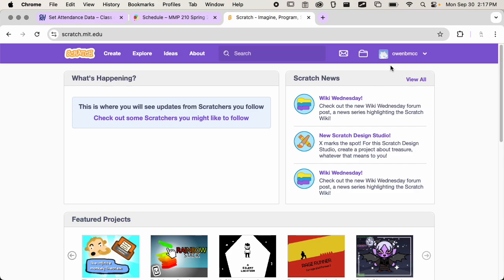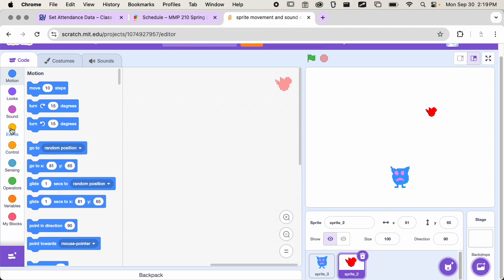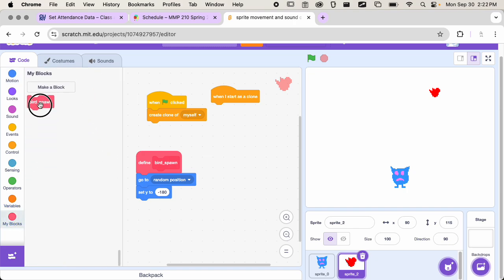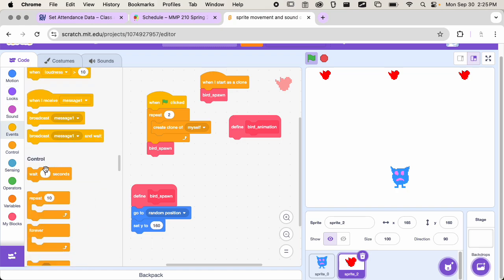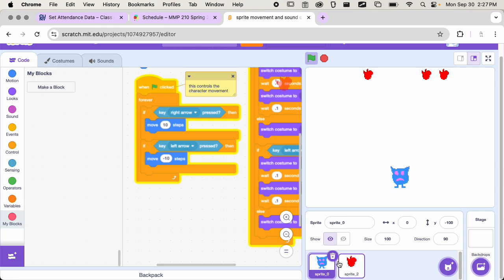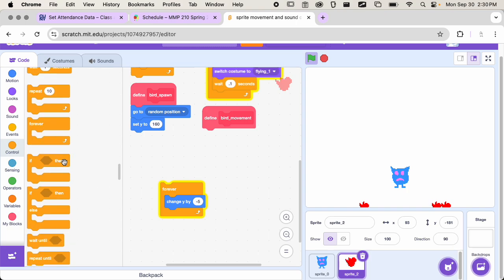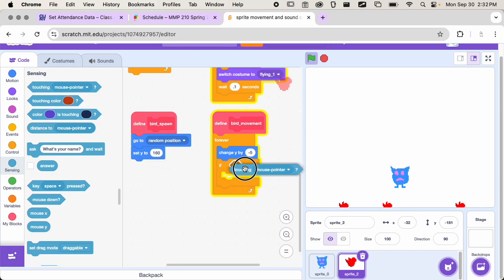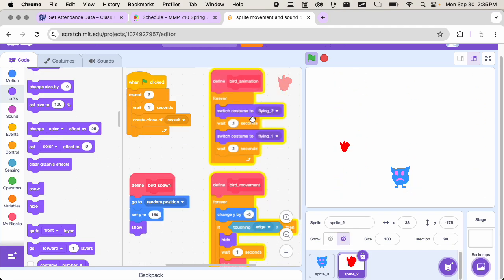Sprite movement and blocks ~ MMP 210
This video covers adding sprite movement in Scratch and creating blocks.